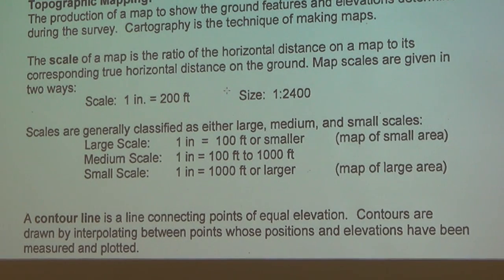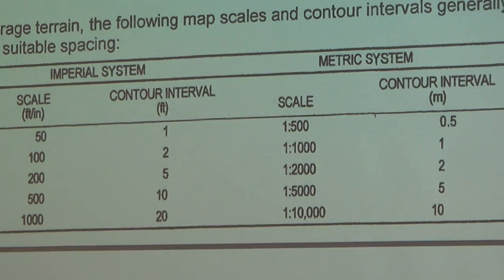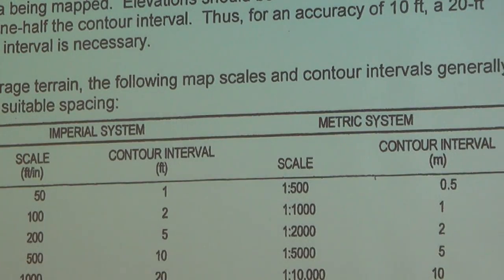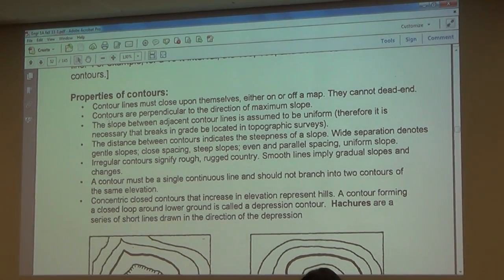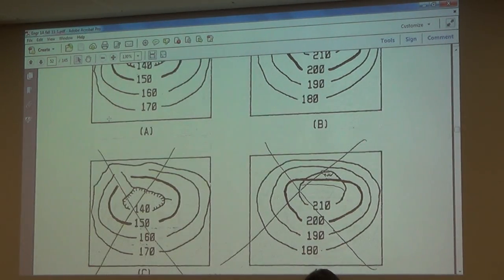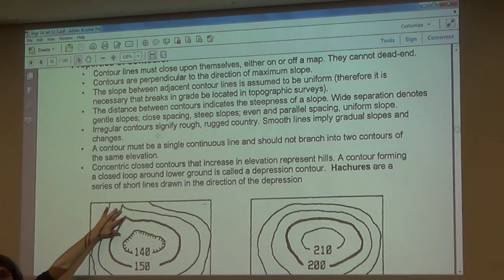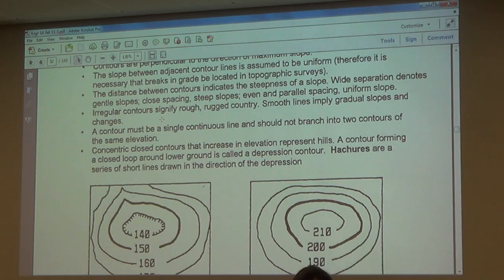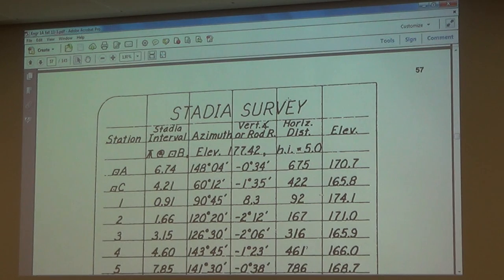Class 9 (10-29-14)_vid1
ENGR 1A - Surveying
Topography Lecture